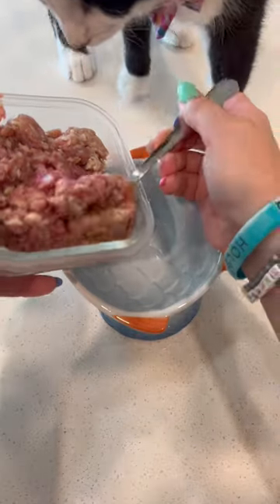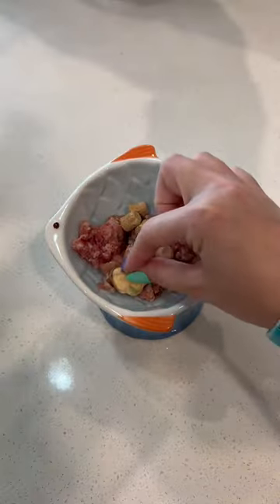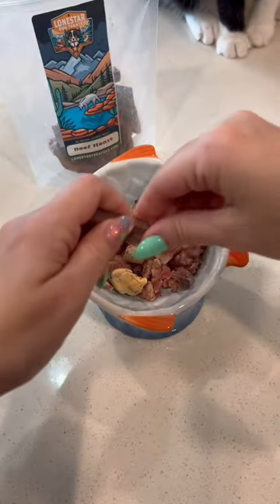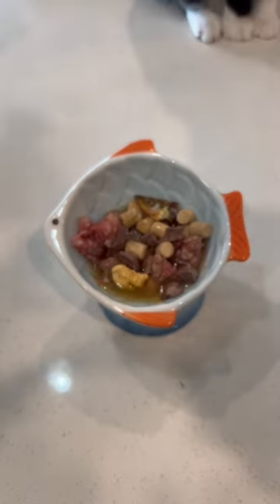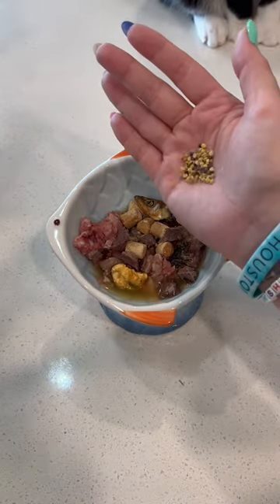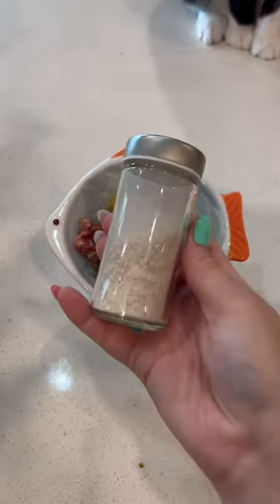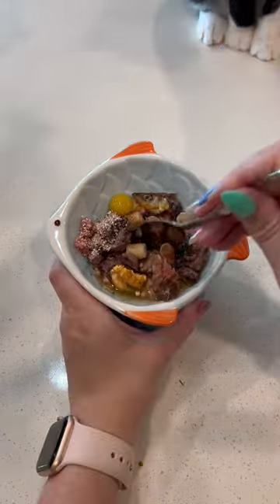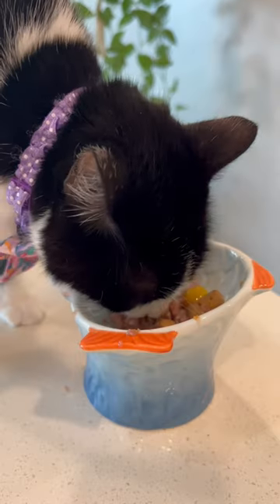Good old fashioned 80/10/10 raw rabbit meal!